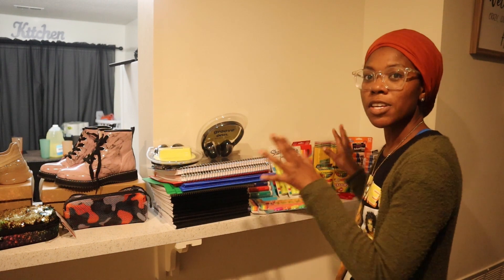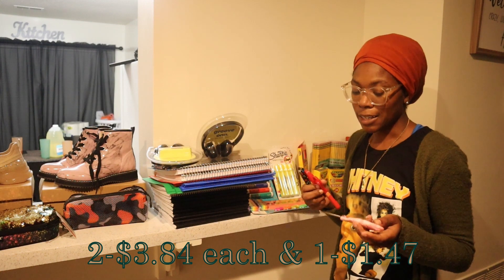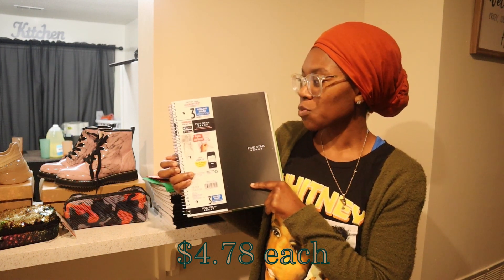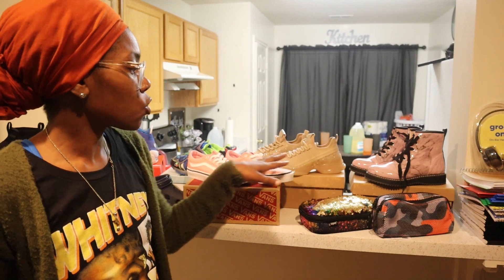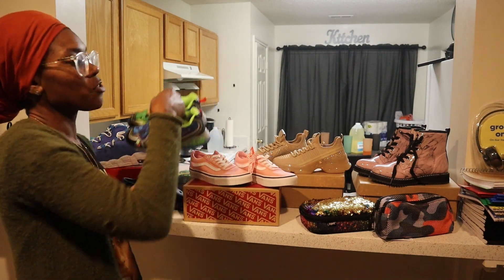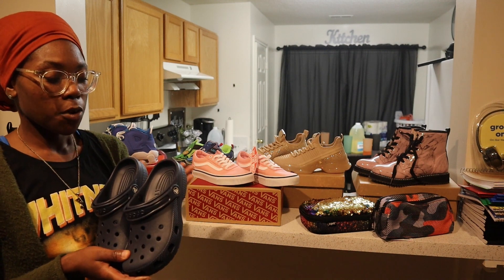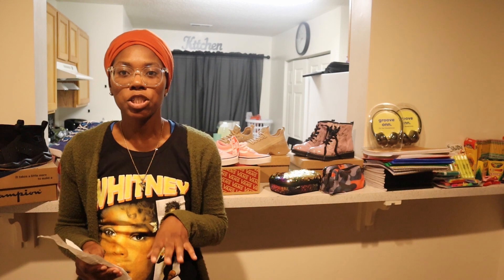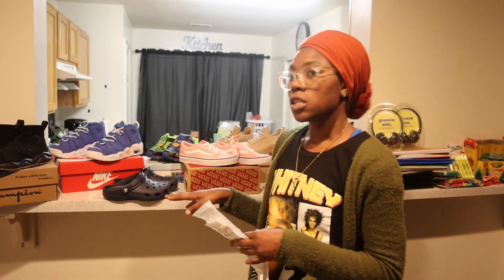Part 2: 2022 Back To School Haul | Walmart, Shoe Department Encore, And Kids Footlocker Haul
Hello Everyone! So it’s that time again to go school shopping. This is part 2 of our school shopping haul. This video will include school supplies and school shoes. I hope you all enjoy the video.